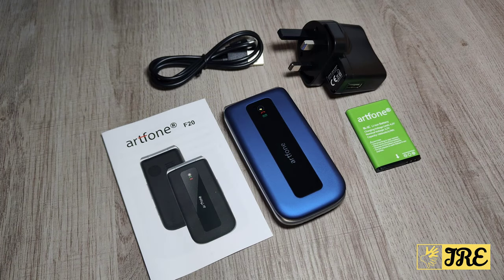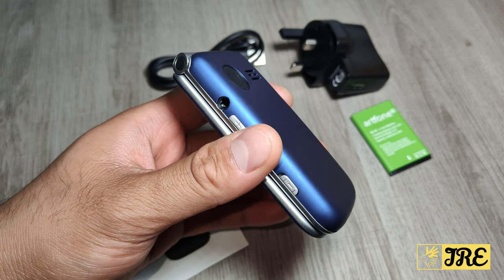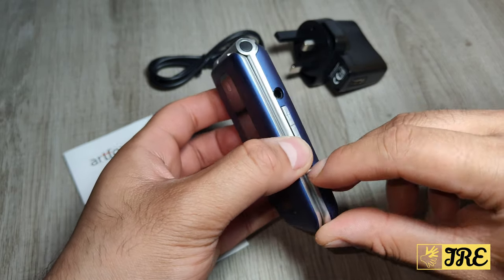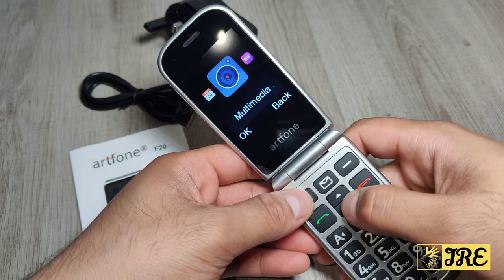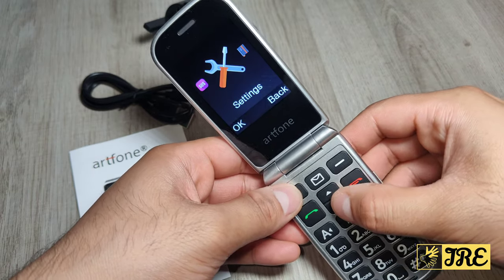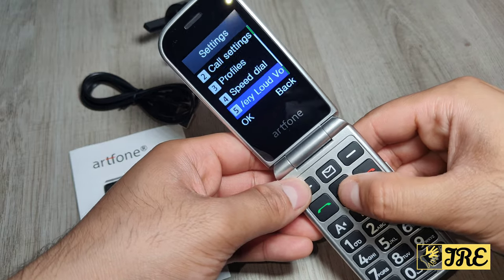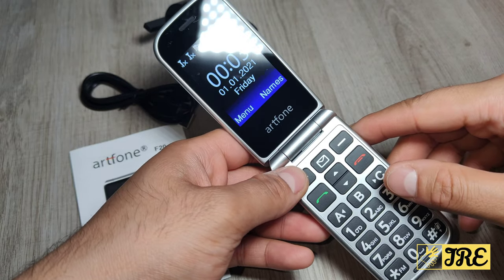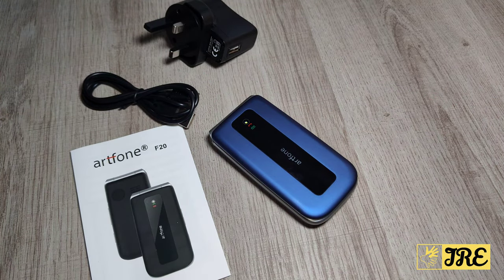Artfone F20 Big Button Senior Flip Mobile Phone (Review)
Amazon Purchase Link:

AliExpress Purchase Link: